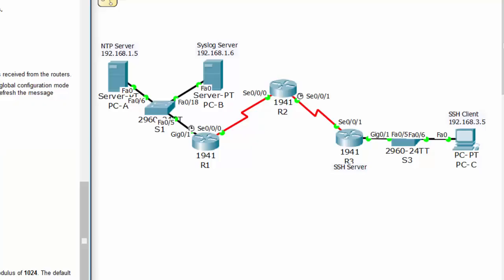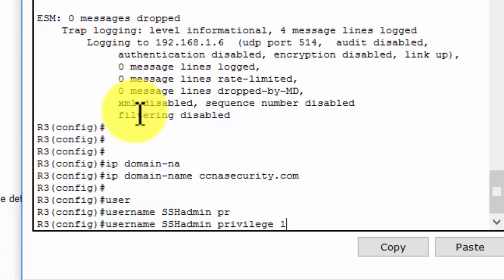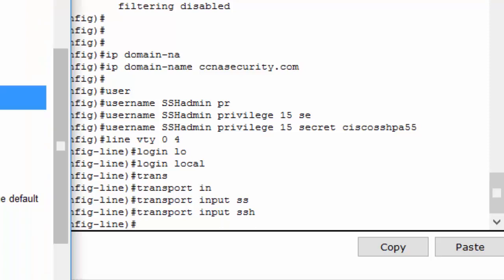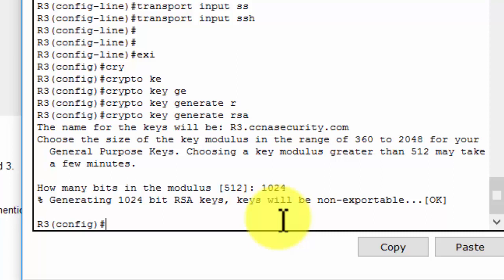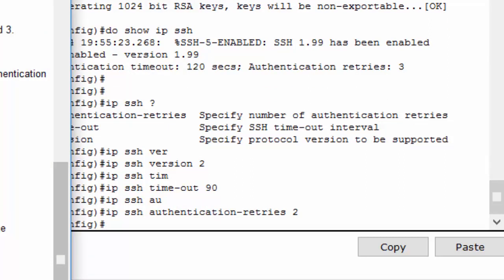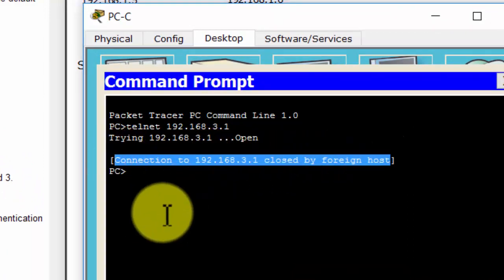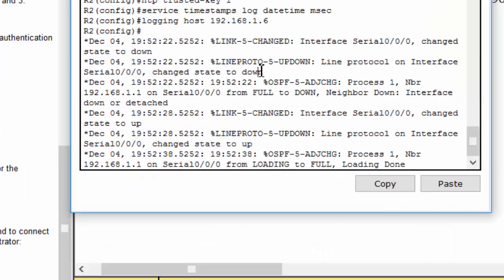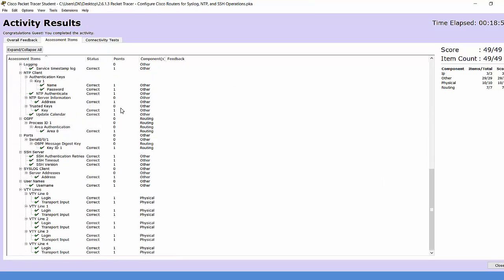[CCNA Security] Configure cisco routers to support SSH